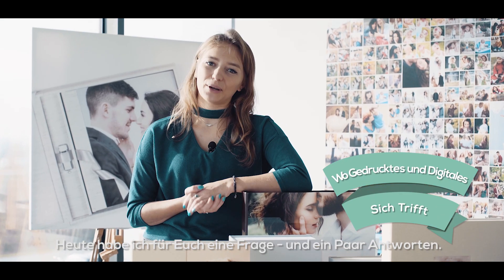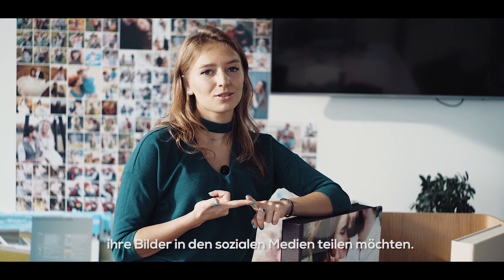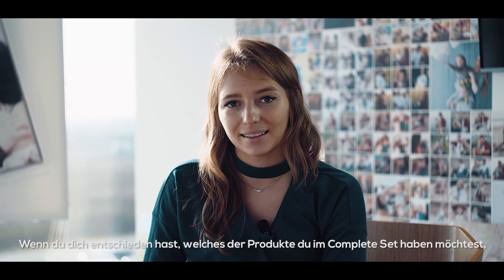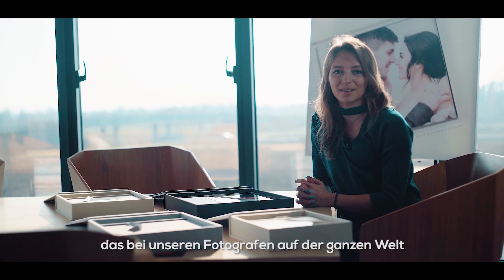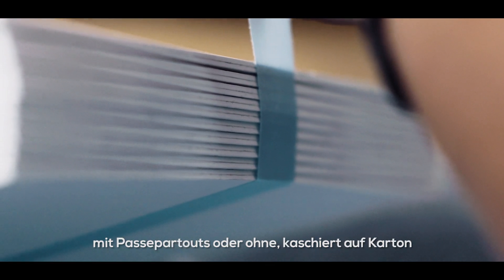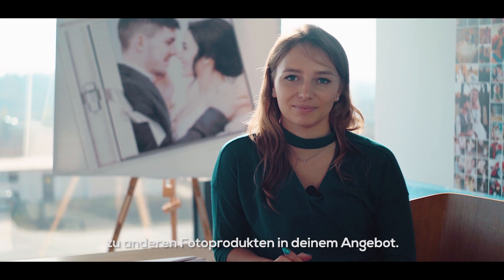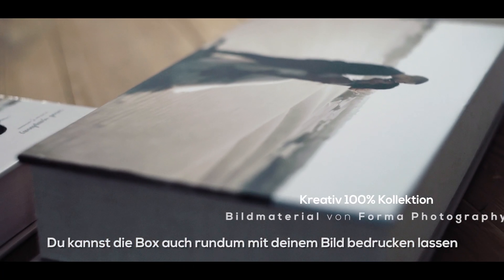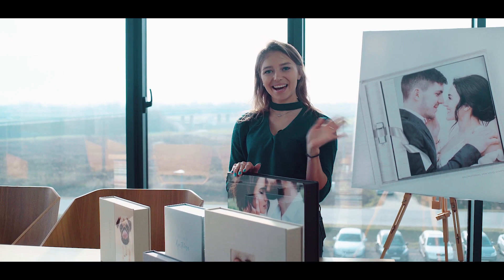nPhoto Fotoprodukte mit Gedruckten und Digitalen Bildern in Einem